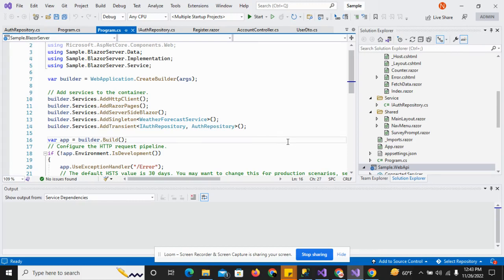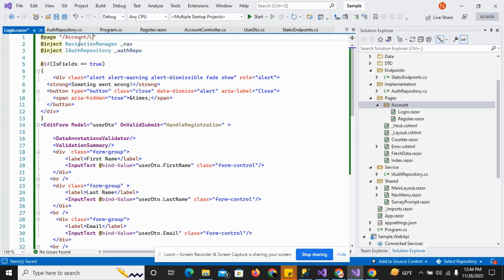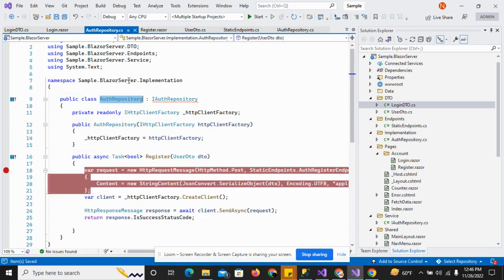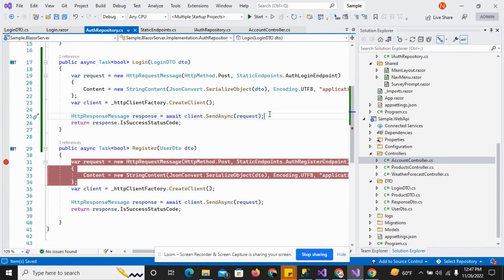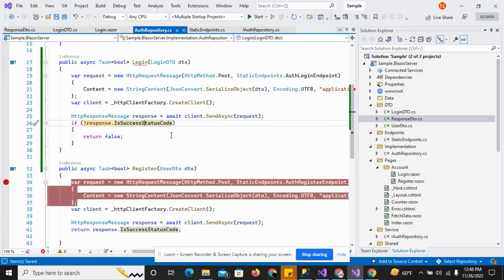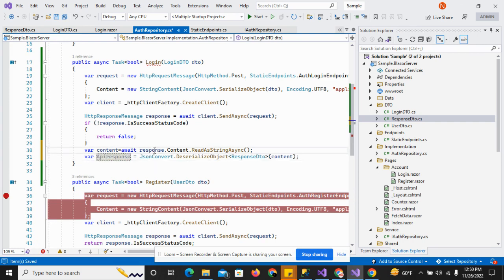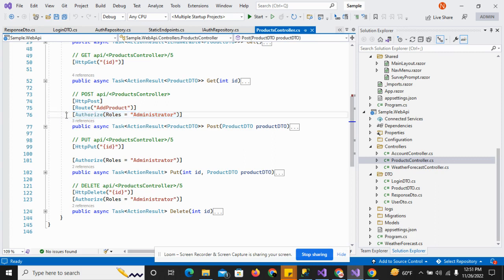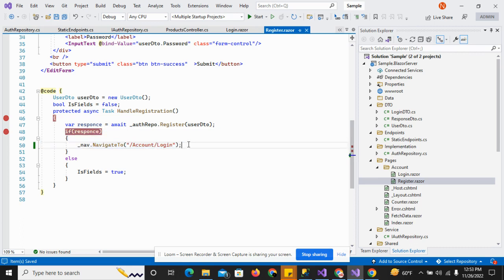Blazor Server Identity User Login , blazor login authentication Asp.net Core 6.0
Become FullStack Developer
Blazor Server Identity User Login
Blazor Login
Services,
Static Endpoints
Dtos
IClient,
blazor authentication and authorization
blazor server role authorize
blazor server auth
Razor Pages
Blazor Routes